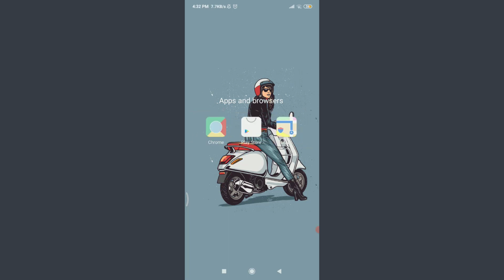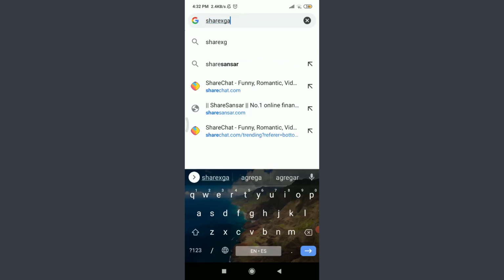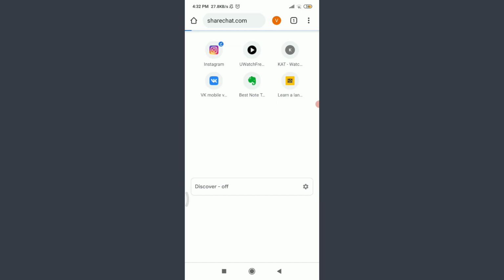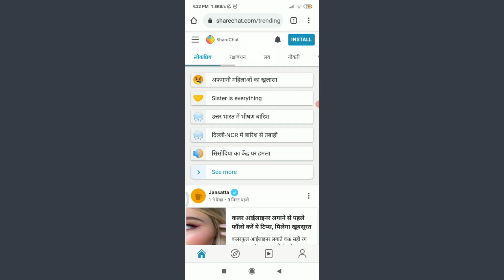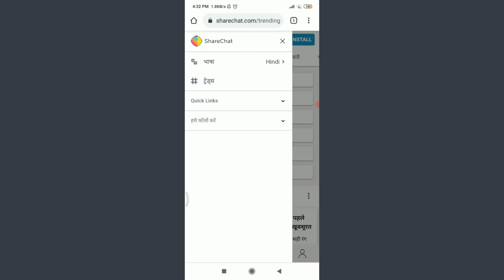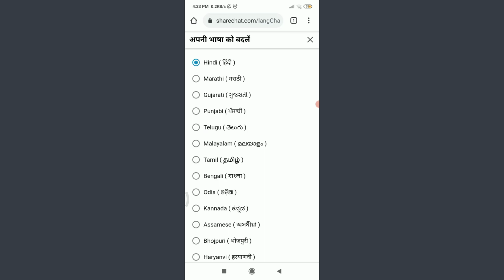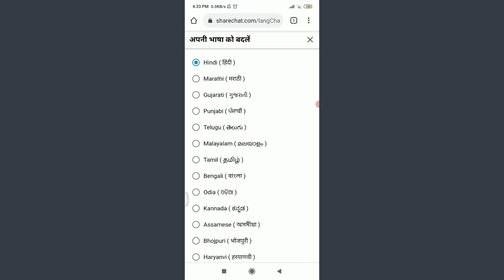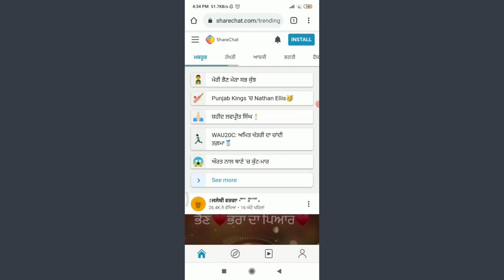How to Change Language on Sharechat App | 2021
In this video I will guide you in step by step process on how to Change Language on Sharechat App.

STEPS REGARDING :
1.
2.
3.